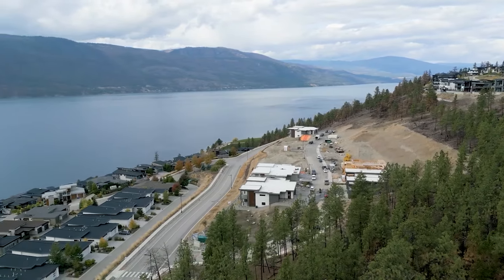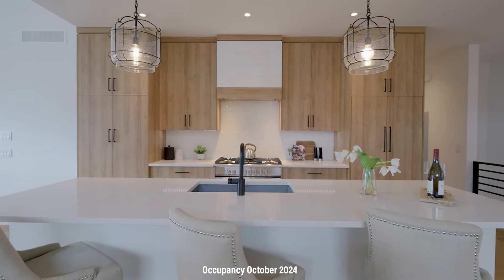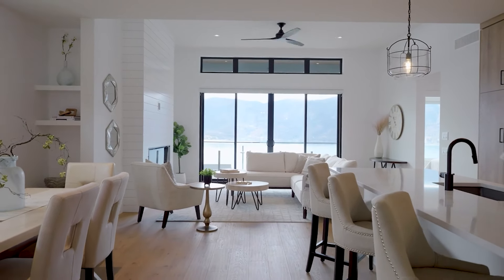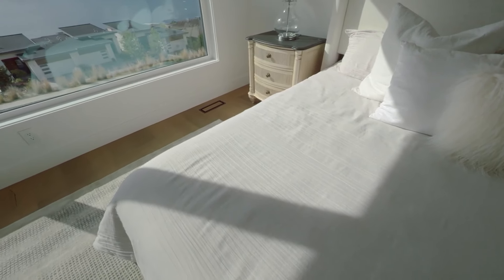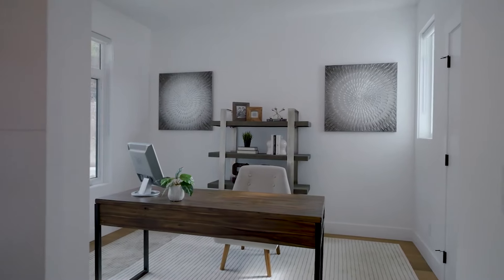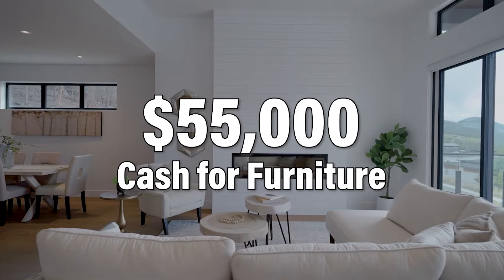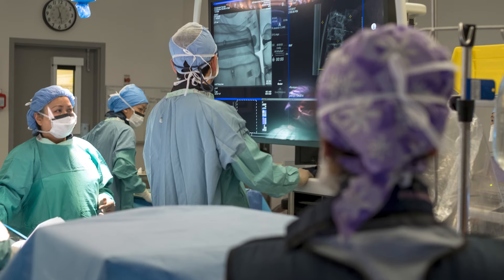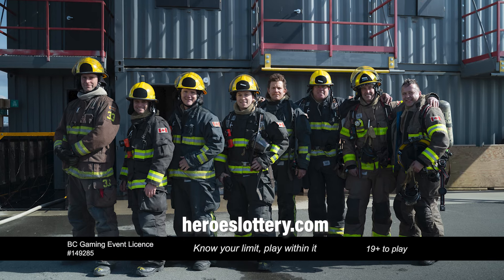Lake Country Living - 2024 Heroes Home Tour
Wake up to serene Okanagan lake views in your modern farmhouse-inspired Grand Prize home! 🏡 Nestled amongst orchards and vineyards, your vibrant new lifestyle awaits with beachfront parks and endless recreation at your doorstep.

Know your limit. Play within it. 19+